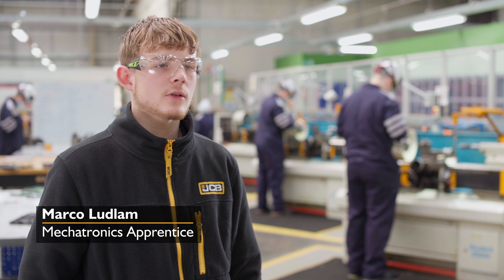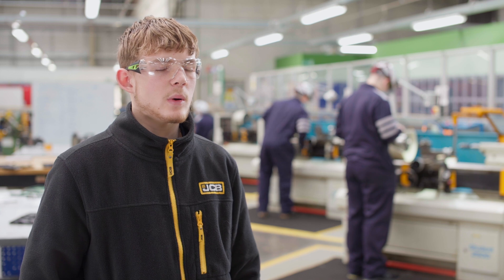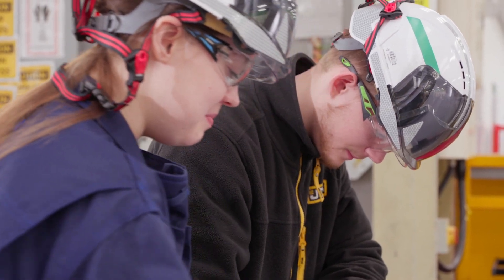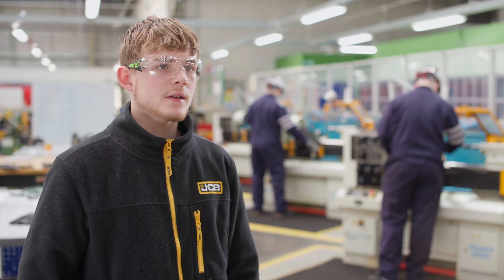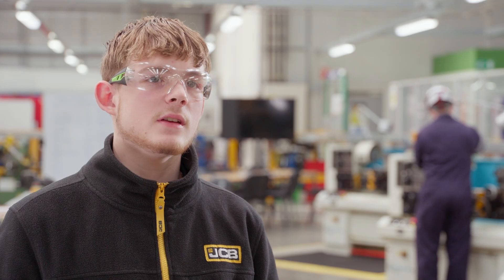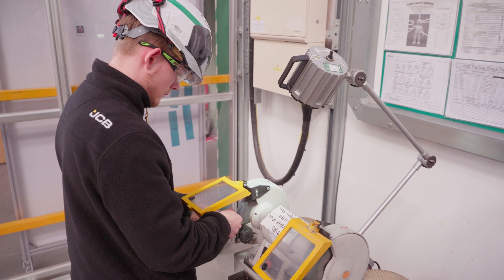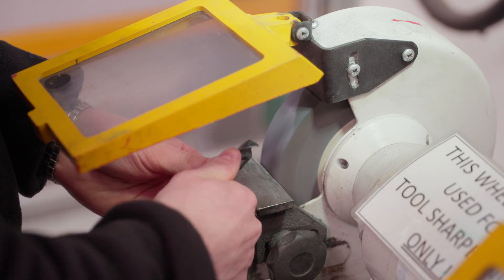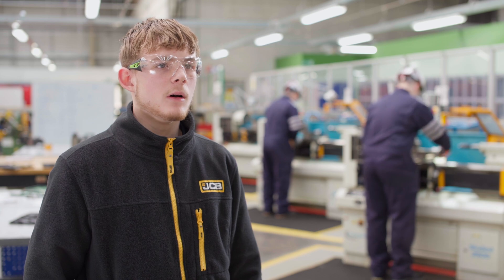Early Careers at JCB: Mechatronics Apprentice Marco Ludlam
"You may have no skill set at all and have never touched a hammer or screwdriver, but they’ll bring you in and they’ll train you up to be a maintenance engineer." Marco Ludlam on being a JCB Mechatronics Apprentice. Discover more